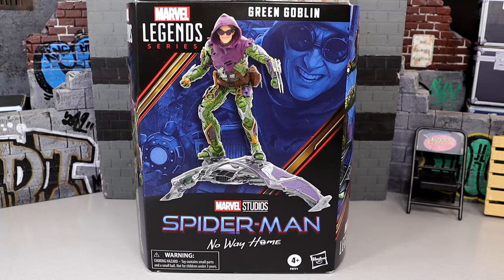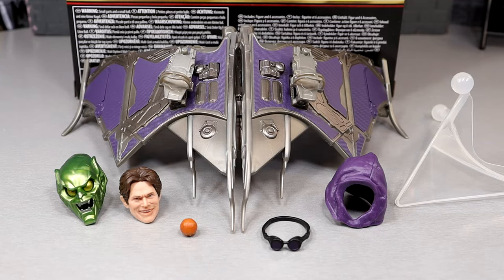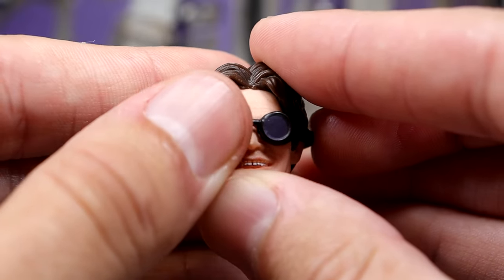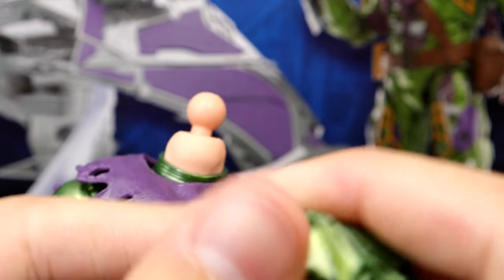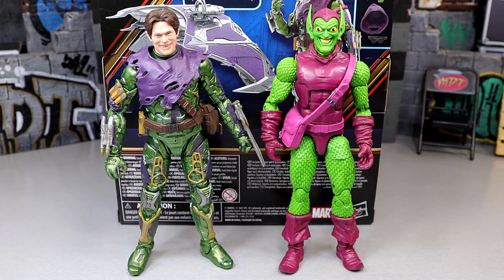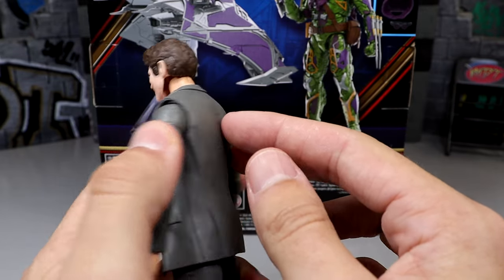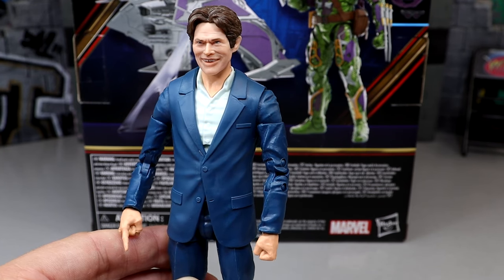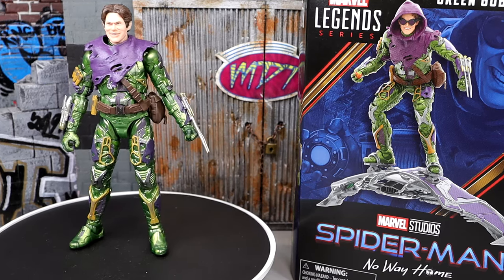MARVEL LEGENDS GREEN GOBLIN SPIDER-MAN NO WAY HOME FIGURE REVIEW!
Marvel Legends SpiderMan No Way Home Green Goblin Willem Dafoe Green Goblin action figure 2023 toy figure marvel toys mcu villains spiderman no way home toys

Bring the excitement and wonder of the Marvel Universe to your collection with Hasbro Marvel Legends Green Goblin and other Spider-Man: No Way Home action figures! This collectible 6-inch-scale action figure is detailed to look like the Green Goblin from Marvel Studios’ Spider-Man: No Way Home and comes with 6 accessories. Marvel Legends figures make the perfect action figures for boys and girls to play with -- and for fans to pose and display in their collections.

Marvel
Founded by Martin Goodman and later launched as Marvel in 1961, Marvel has become an iconic comic book publisher that has expanded to other media like films and video games with a great amount of success. Marvel is home to iconic superheroes like Spider-man, Iron Man, Hulk, Captain America, and many more. Marvel has seen another level of success and popularization with the launch of the brand's Marvel cinematic universe beginning in the late 2000's.

Marvel Legends
Hasbro brings your favorite heroes and villains to life with the Marvel Legends series! With a heavy focus on lore-accurate detailing and premium articulation, these 6" scale figures, vehicles and accessories are designed from the ground up with fans and collectors in mind.